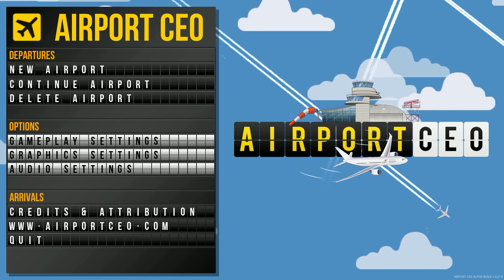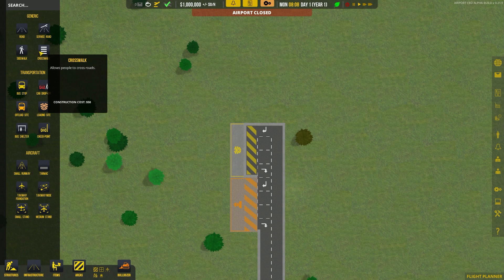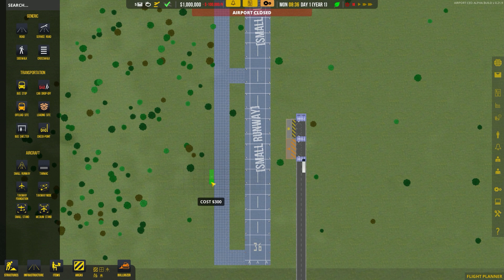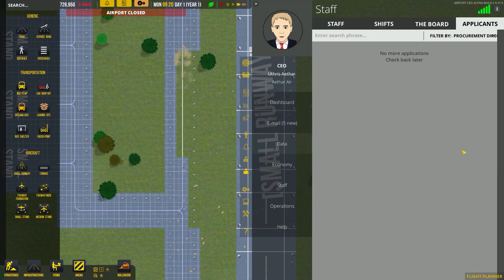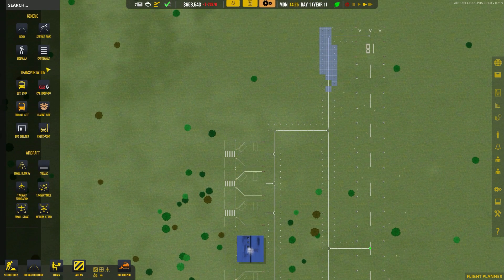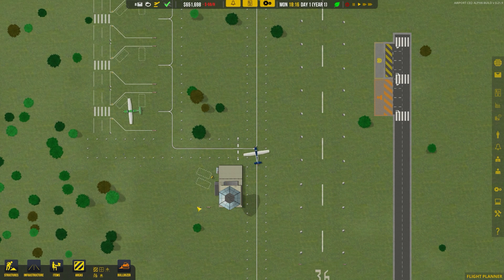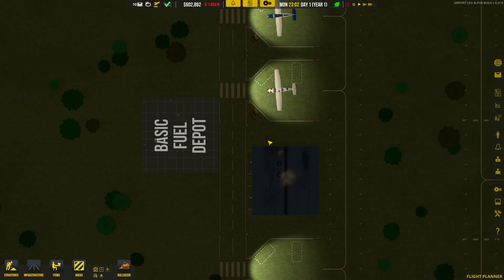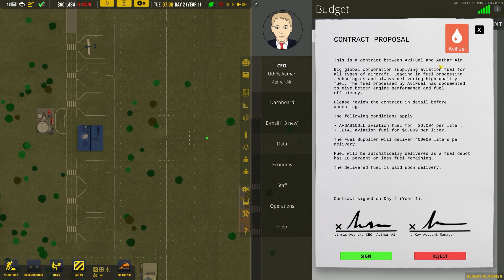Airport CEO Gameplay | General Aviation Airport | Part 1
Welcome to Airport CEO! We will be making what I hope to be, a successful company for all of your air travel needs.

Lets start small, private General Aviation!

Airport CEO is a Tycoon and management game where you take seat as the CEO of your own airport. You will build the airport’s infrastructure with everything from runways to restaurants and check-in. Manage resources by hiring employees, signing contracts and making sure that the budget holds.